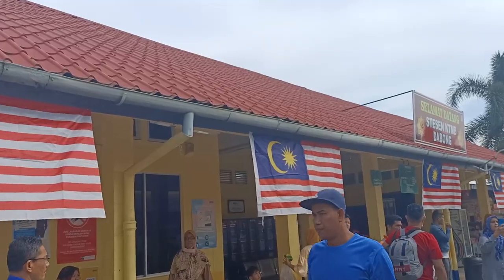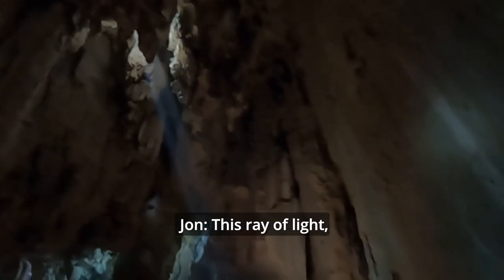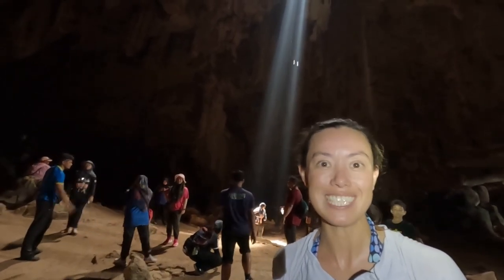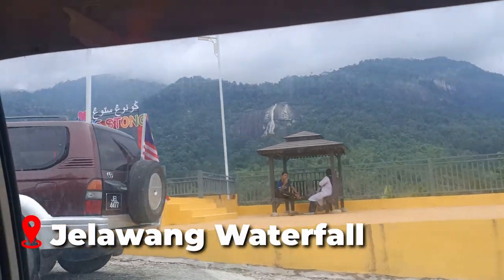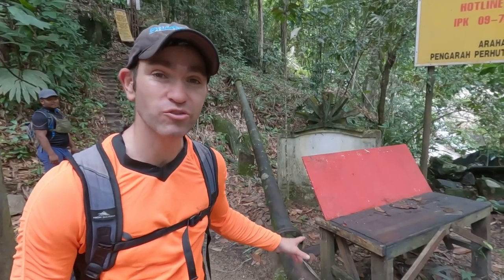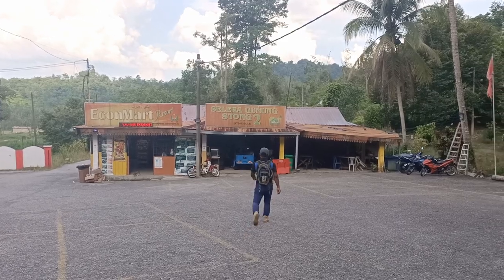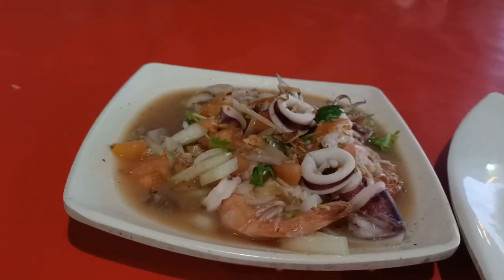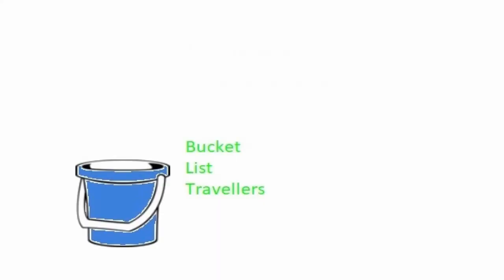ECO PARADISE in the middle of the Malaysian jungle! | Dabong travel vlog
Discover Malaysia’s best kept local secret in the middle of the Malaysian jungle! Dabong Malaysia is an Ecotourism paradise that has amazing sites around every corner. In this Malaysia travel vlog we take the Jungle Train Malaysia from Kuala Krai to Dabong Kelantan. Our Dabong trip includes an amazing tour with our Malaysia travel guide Matt. We explore the impressive cave complex Gua Ikan Dabong (Kompleks Gua Ikan) and hike to the base of Jelawang Waterfall (also known as Gunung Stong Waterfall or Dabong Waterfall). This Dabong travel vlog also includes Kelantan Food, Dabong Malaysia accommodation Stong hill resort and Rose House Dabong as well as plenty of Malaysia travel tips so you can plan your own Day trip to Dabong.

▶ DABONG TOUR GUIDE DETAILS
Here are Matt's details if you would like a tour like ours, highly recommended!

▶ TRAVEL MEDICAL INSURANCE
SafetyWing Nomad Insurance is the ideal choice for long-term travellers and digital nomads:

▶ WHAT’S IN THIS VIDEO:
0:00 Introduction to Dabong travel vlog: Eco PARADISE in the middle of the Malaysian jungle!
0:19 Malaysia vlog: Dabong Malaysia – a great stop on the Malaysian jungle railway
0:30 Train to Dabong from Kuala Krai Malaysia: Arriving at Dabong train station
0:37 Day trip Dabong: Starting our Eco tour Malaysia with Dabong tour guide Matt
1:10 Ecotourism Dabong trip: Gua Ikan Dabong (Fish Cave Dabong Malaysia)
2:18 Kompleks Gua Ikan Dabong Malaysia: God Light Dabong Malaysia
3:13 Gua Ikan Caves Malaysia: Hole shaped like the state of Kelantan Malaysia
3:46 Malaysia travel vlog: Caving in Dabong Kelantan Malaysia – squeezing through secondary birth hole
5:57 Malaysia travel: Cave with bats in Gua Ikan Komplex Dabong Malaysia
6:54 Street Food in Dabong Malaysia: beef rendang, coconut shake, fried banana and Japanese dish takoyaki
8:10 Best Ecotourism in Malaysia: Jelawang Waterfall (Gunung Stong Waterfall)
8:31 Accommodation at Gunung Stong Dabong Waterfall: Stong hill resort
8:52 Dabong Malaysia tourism: hiking to the top of Jelawang Waterfall
9:26 Malaysia travel tips: How long to stay at Dabong Malaysia
9:51 Highest waterfall in Malaysia: Jelawang Waterfall (Gunung Stong Waterfall)
10:25 Tourism Malaysia: Dabong Malaysia tour guide Matt
10:47 Dabong travel: What to do in  Dabong Malaysia
11:15 Travel Malaysia: Where to stay in Dabong Malaysia – Rose House Dabong
11:29 Kelantan Food Malaysia: Where to eat in Dabong Malaysia – Naura Bistro
11:56 What to eat in Kelantan Malaysia: Seafood Kerabu
13:11 Malaysian food vlog:  Nasi Goreng
13:42 Malaysia local food: Nasi Kerabu Kelantan Malaysia